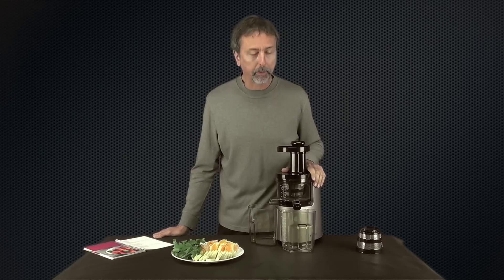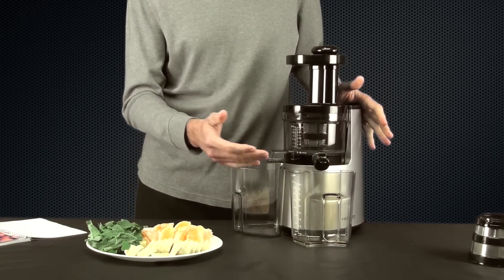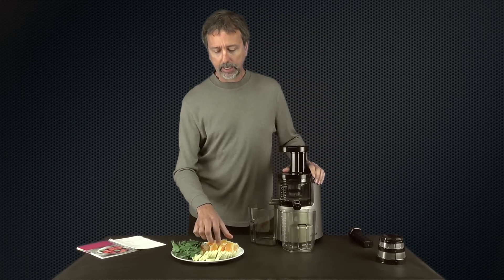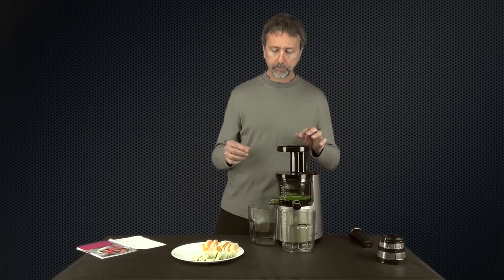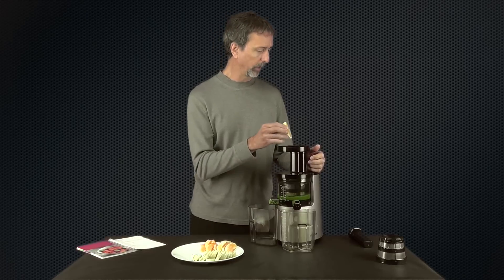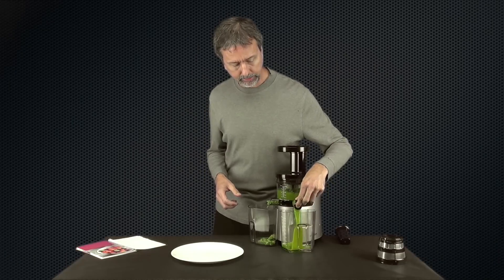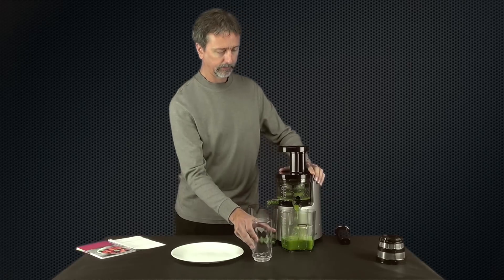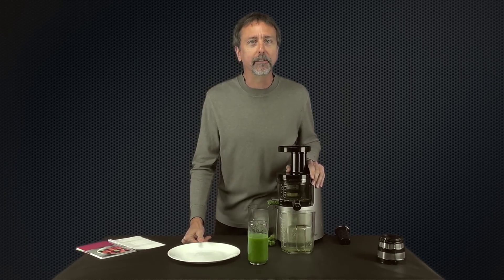Making Smoothies with the Hurom Elite Slow Juicer HH-SBB11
Marc makes a Green Smoothie with the new Hurom Elite HH-SBB11 Slow Juicer and Smoothie Maker.  This juicer includes both a juicing screen and a larger hole smoothie screen.  The Elite is the slowest of the Slow Juicers turning at 43 RPM.